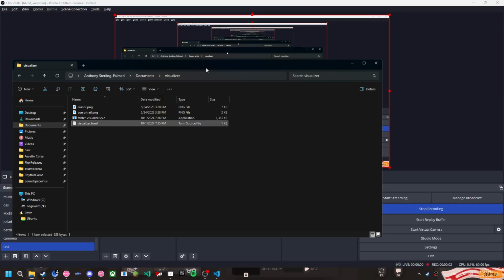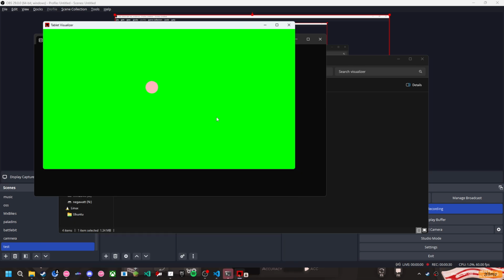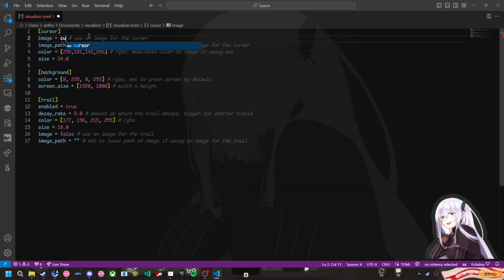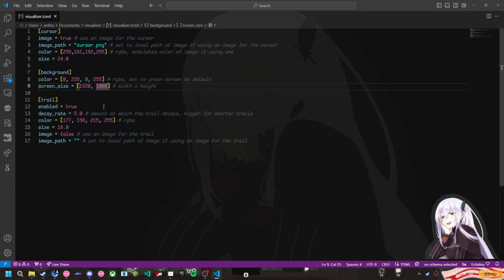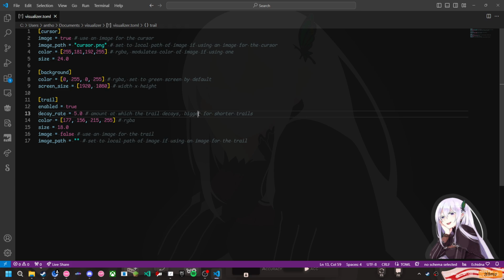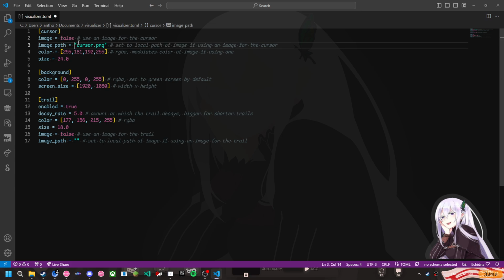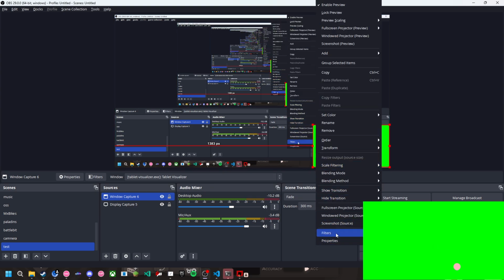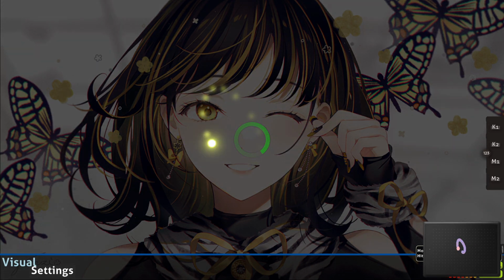osu tablet visualizer